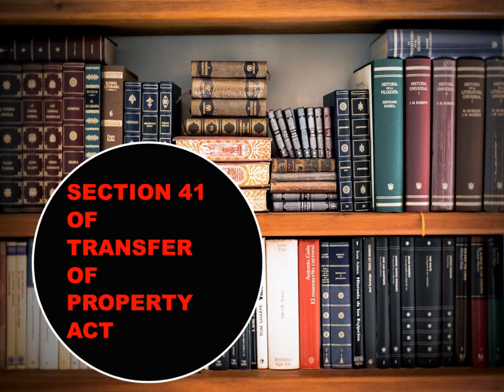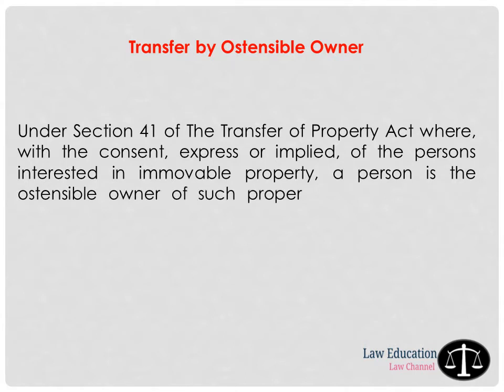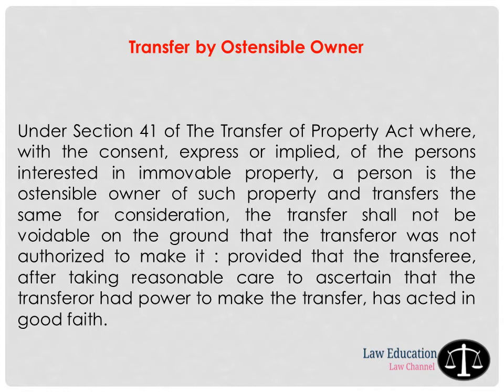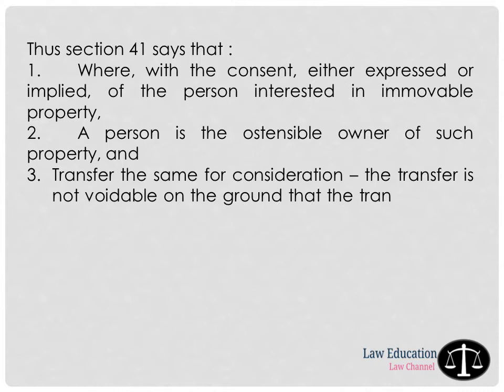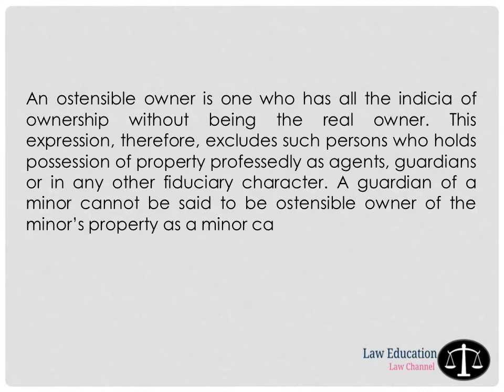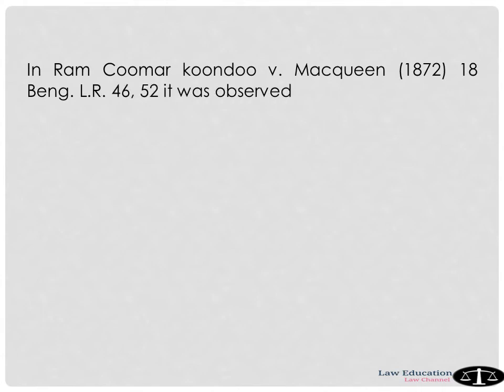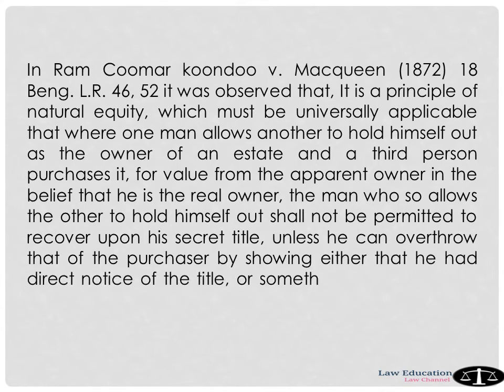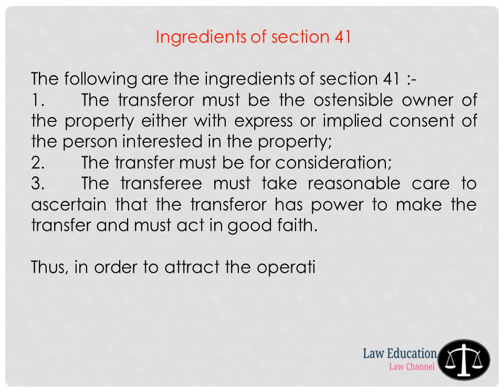Section 41 of the Transfer of Property Act, 1882 (Ostensible Owner)..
In this Video we have discussed about Section  41 of the Transfer of Property Act 1882. We have tried to explain this section in details in this video.
We have also provided the notes which you can take a screen shot and read it. We hope that this video may be useful to you in your exams and yours various other law competitive exams.